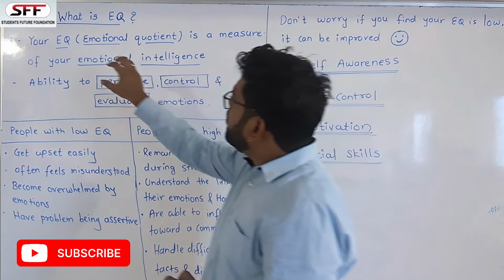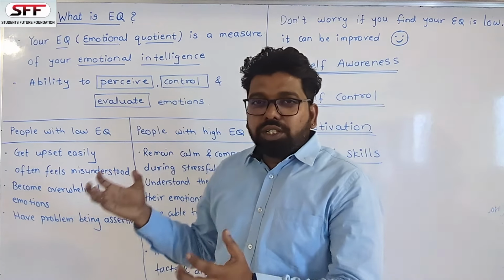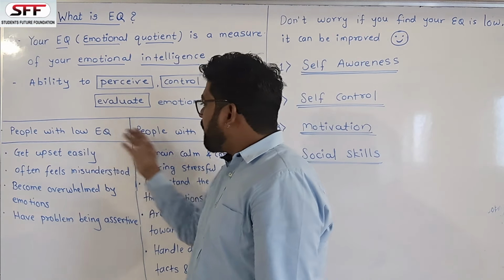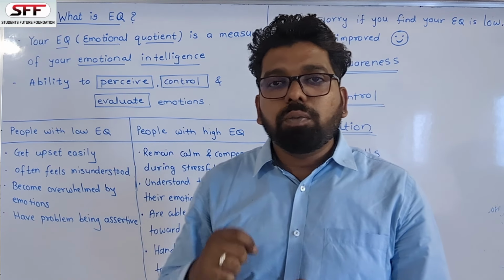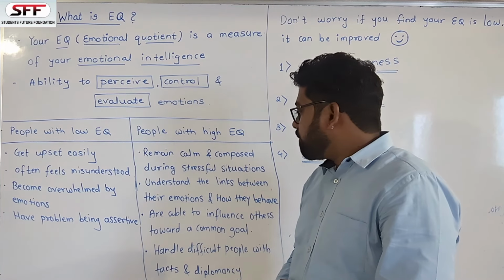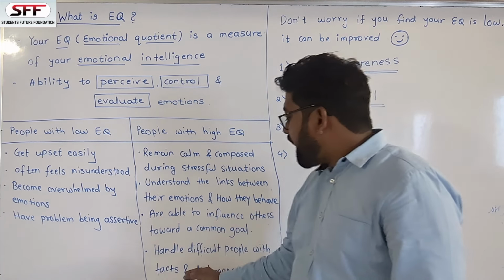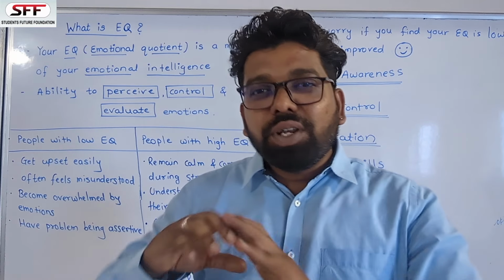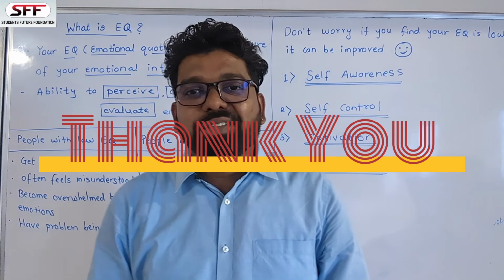Personality Development 🧑‍🎓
Join us as we dive into the world of Emotional Quotient (EQ) and explore its significance in personal and professional growth. Learn how to develop your EQ and unlock your full potential.

Motivation
Motivation Speech